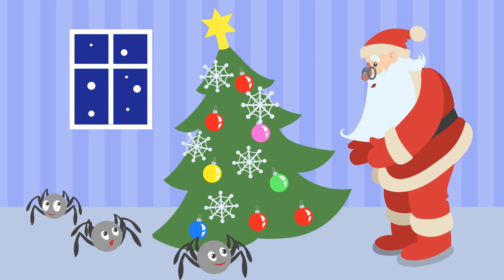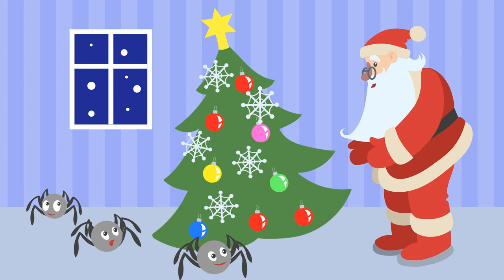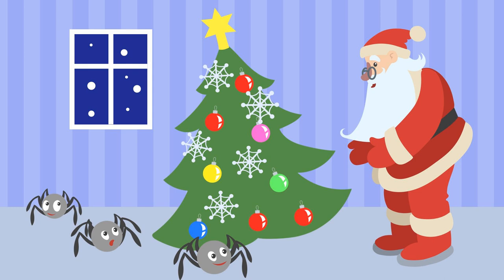Learn How and Why We Decorate Our Christmas Trees - Storytelling Podcast for Kids - The Spiders...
When a family of spiders see the decorated Christmas tree on Christmas eve, they are so enchanted, that they leave their hiding spot and drop down onto the tree to explore, but suddenly they hear footsteps and into the room steps a jolly fellow, dressed in red, with a sack on his back.  Who can that be?  A fun folktale from Germany that explains the origin of decorating trees with tinsel. (duration 9 minutes) A special Christmas bonus episode of Journey with Story, a storytelling podcast for kids.